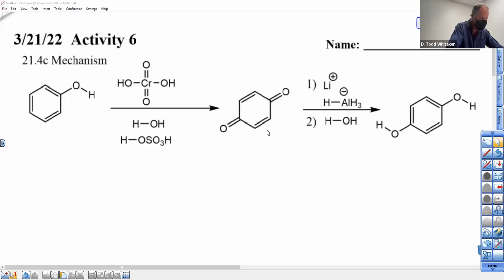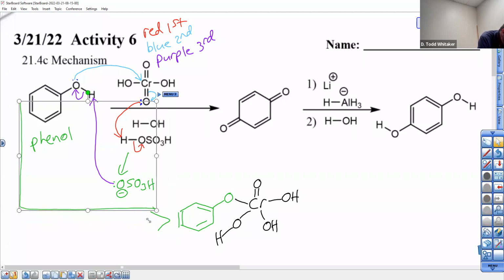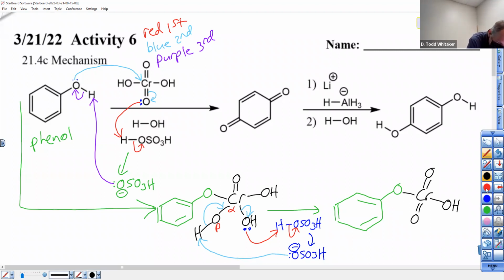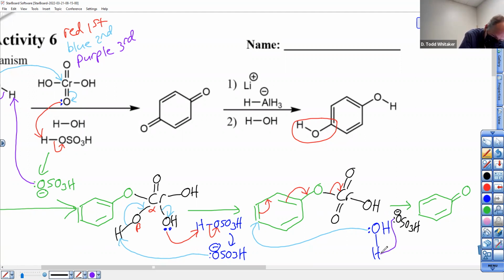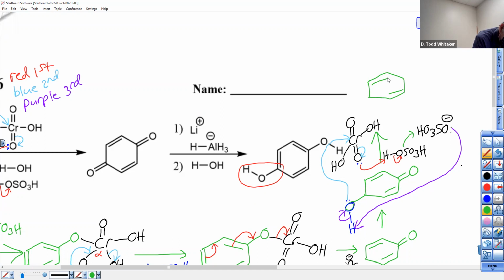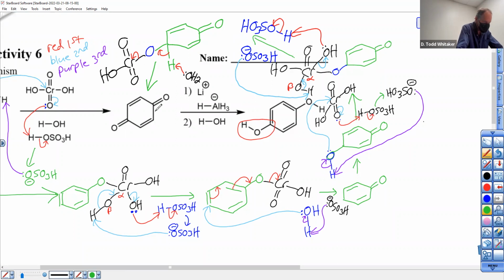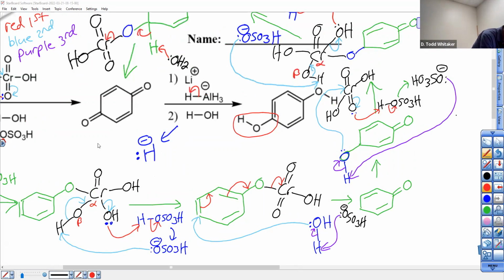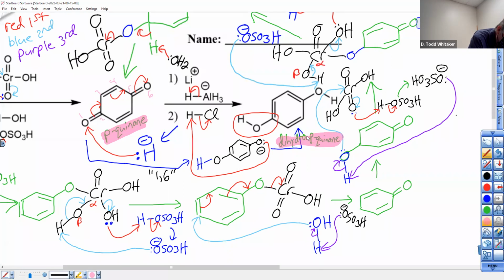c242w22 Ch21 4c OxidationOfPhenolANDreductionOFdihydroquinone